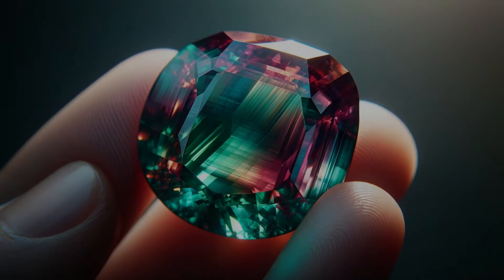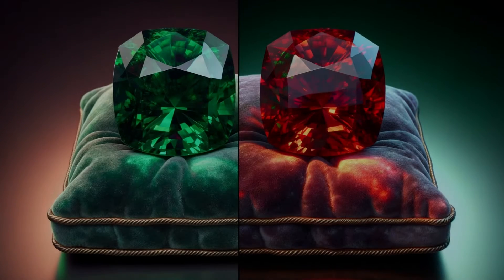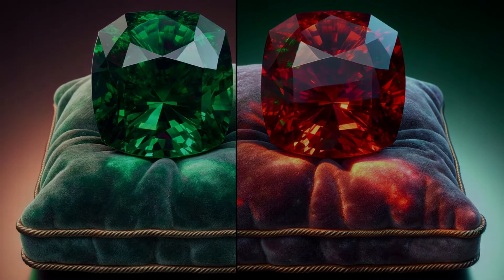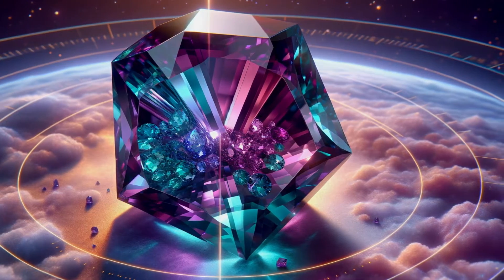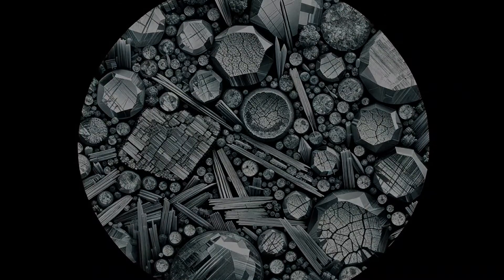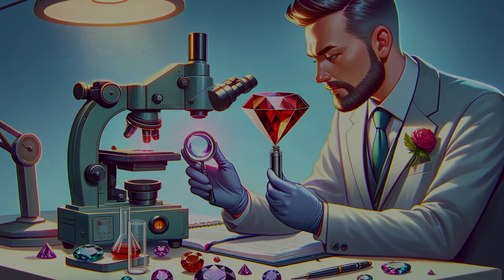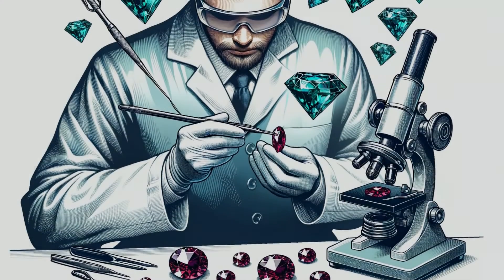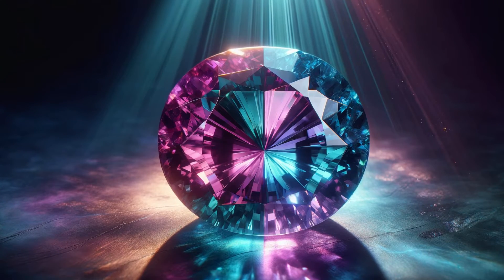How can I verify the authenticity of an Alexandrite stone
Mystery of Alexandrite: Nature's Magic Gem

Join us on a captivating journey through the enigmatic world of Alexandrite, the gemstone known for its alluring color-change phenomenon. In this detailed exploration, we uncover the secrets behind verifying the authenticity of Alexandrite. Discover the magical transformation from lush greens in daylight to passionate reds in incandescent light, the tell-tale signs of genuine inclusions, and the crucial role of gemological certification. Whether you're a seasoned collector or a curious newcomer, this video is your gateway to mastering the art of gemstone identification.
"How to authenticate gemstones"

Alexandrite authenticity
Real vs. Fake Alexandrite
Alexandrite gem testing
Gemstone verification process
Natural Alexandrite characteristics
Identifying genuine Alexandrite
Alexandrite color-changing
Gemstone experts
Alexandrite examination
Authenticating precious gems